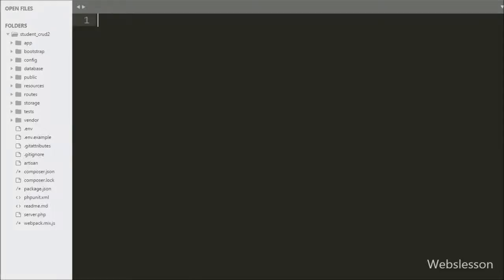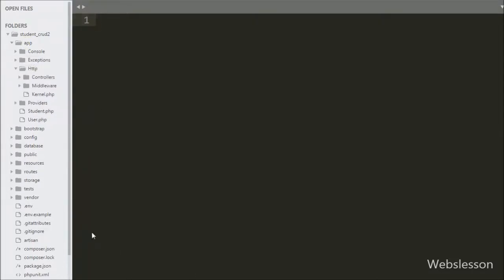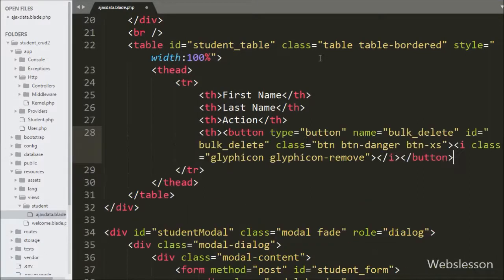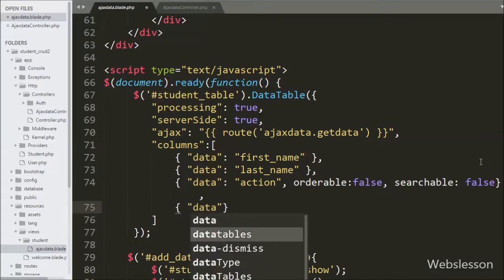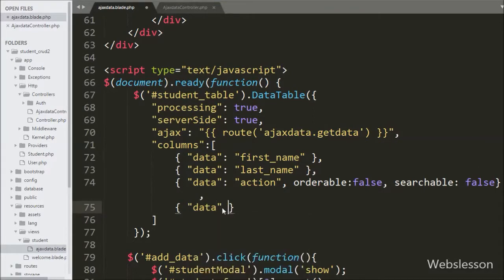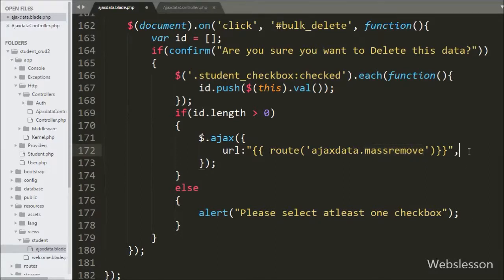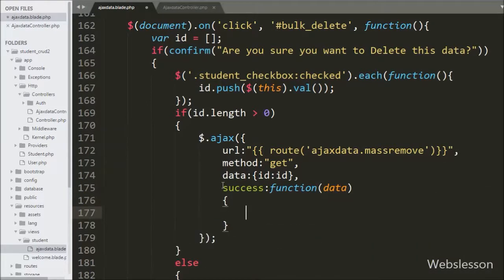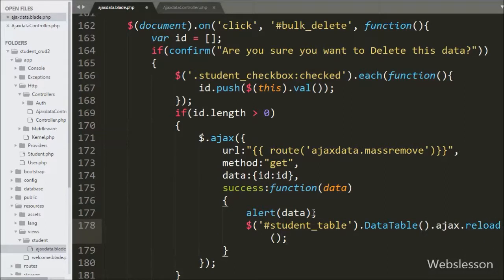Ajax Multiple Delete Records using Checkbox in Laravel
How to delete multiple records using checkbox with Ajax in Laravel. Delete Multiple Data using Checkbox in Laravel using Ajax. Delete multiple records with checkbox in Laravel. Laravel delete multiple records with checkbox using Ajax.